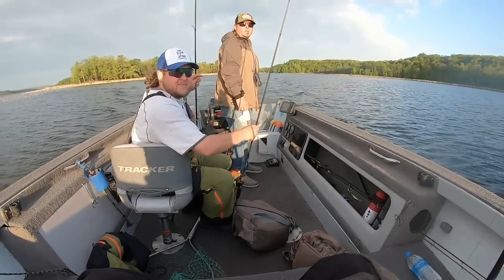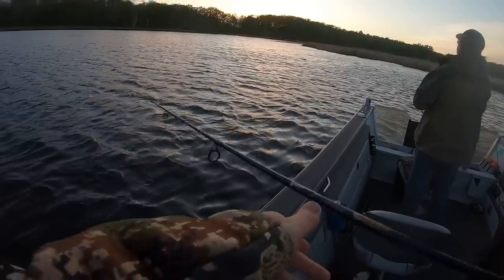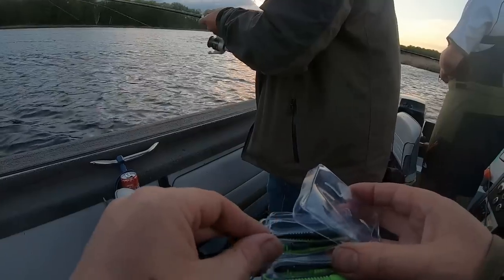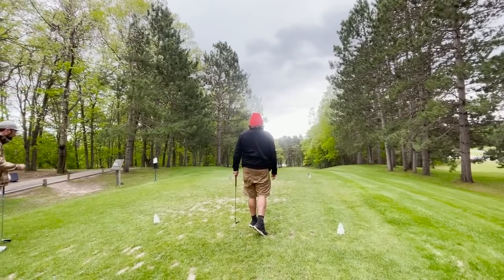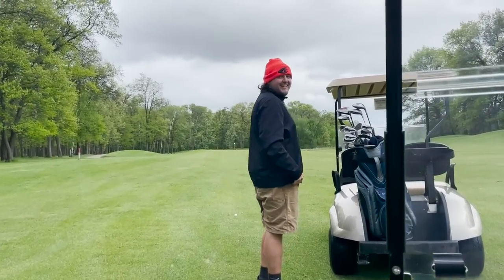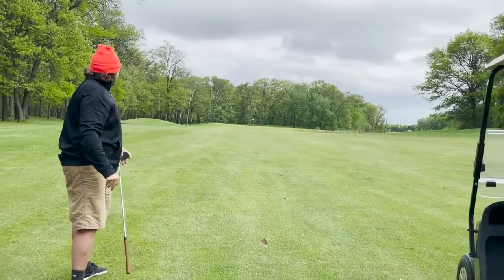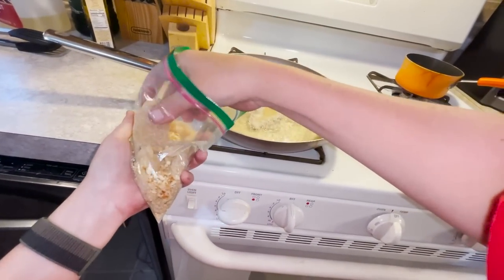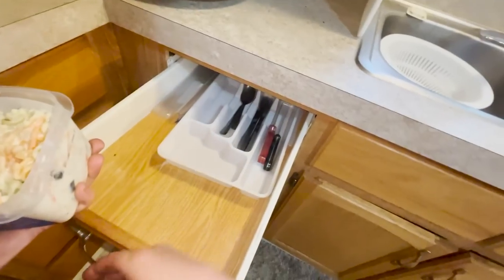Crappie Sandwich Catch and Cook - Dots Pretzels Crumble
No joke we had about ten tornado warnings happen a half hour before we got out there... glad we were able to scratch a few crappies out of that bay. Also, for the few people asking for some golf content here ya go... not the best footage but we tried. Go buy some spring salad, see ya next trip!

Thanks So Much Again For Watching!

NEW FISHNMORE MERCH COMING SOON